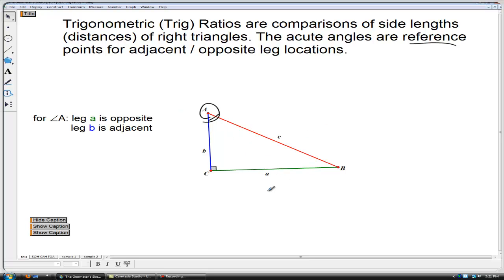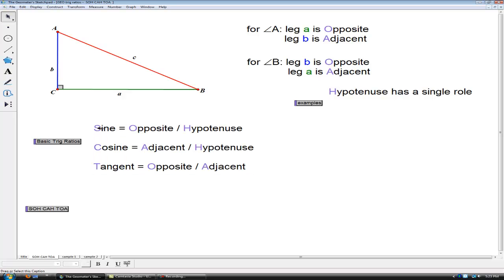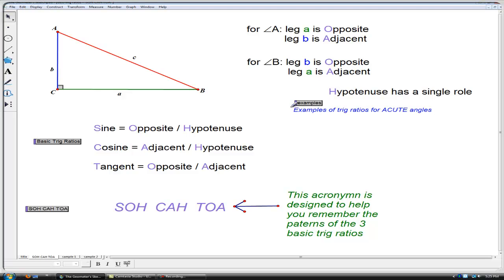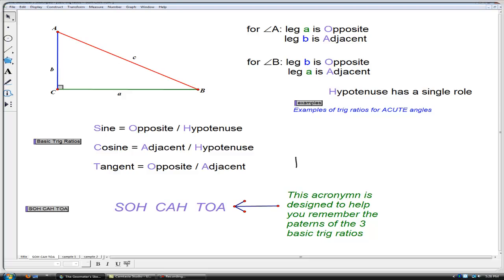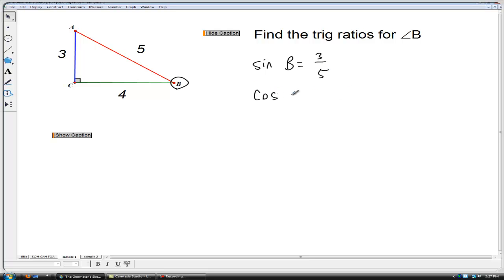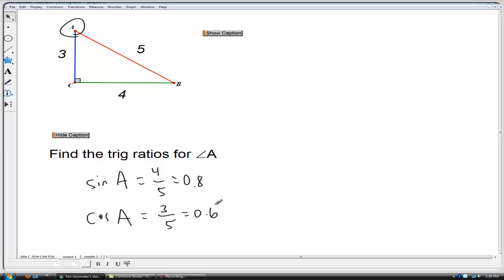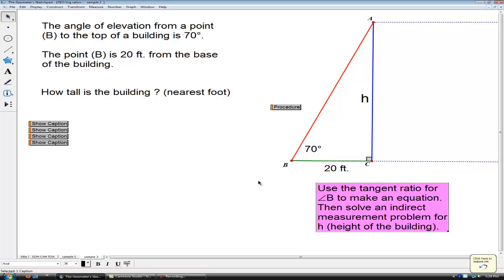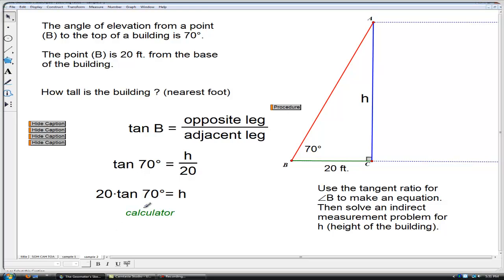trig ratios (geometry)